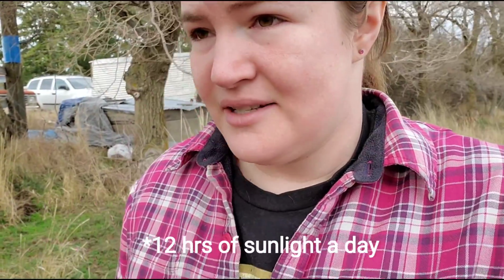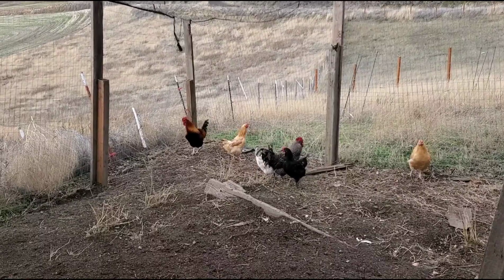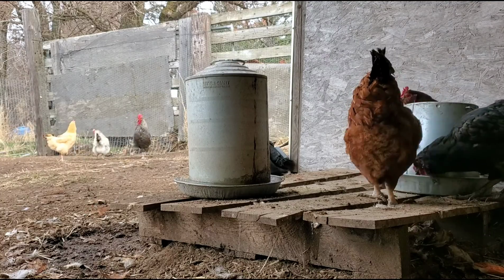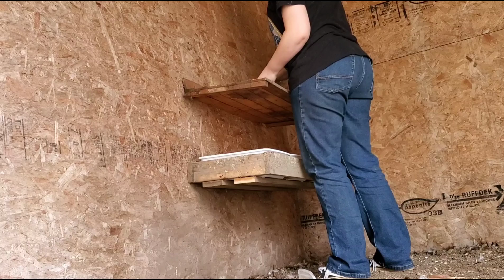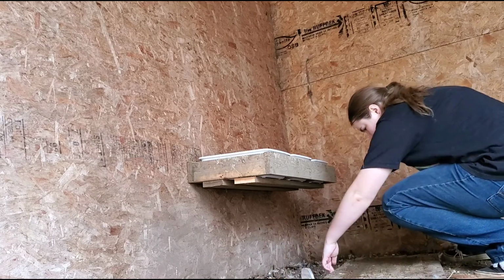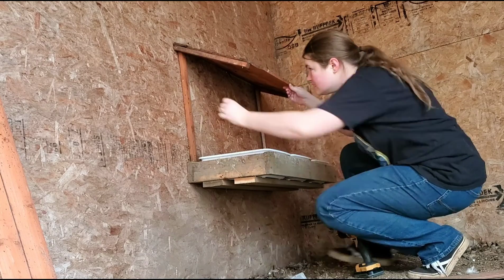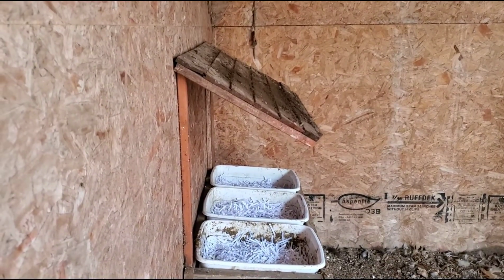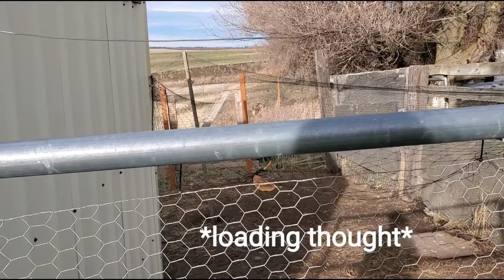Back With the Birds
Well, I should have known better!
I'm getting back into the chicken coop for some more projects problem solving.

And back here
You can also go read my blog for the recipes I used in this video